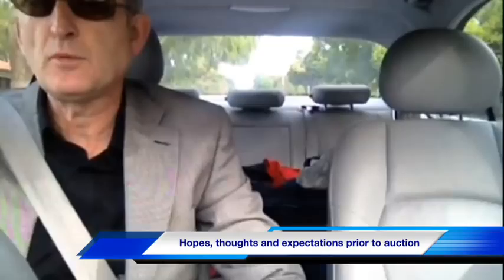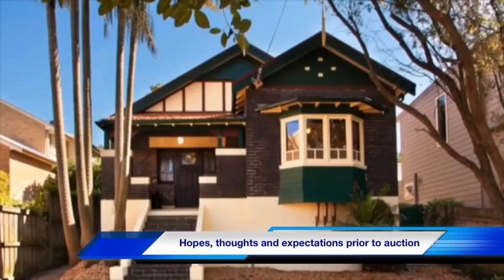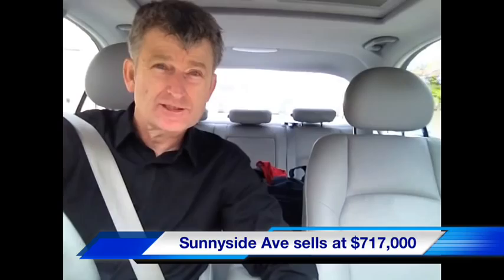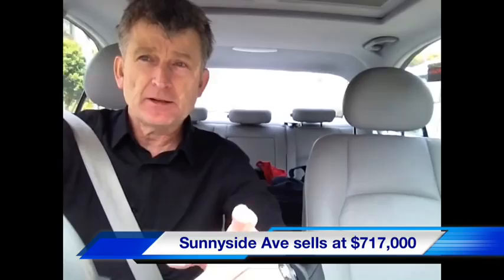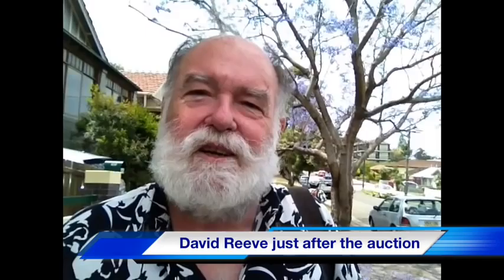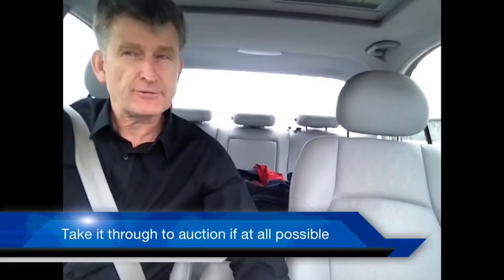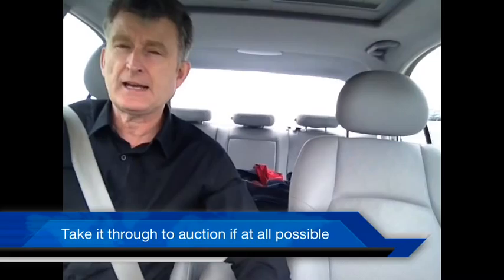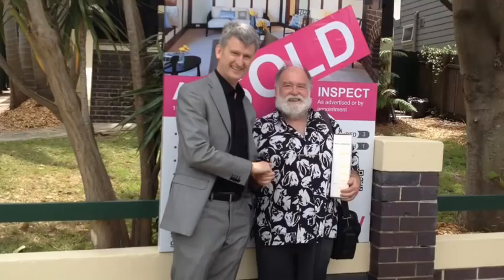Rozelle and Lilyfield auctions reviewed with Gerard McCarthy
Saturday morning prior to the auctions of 2/8 Sunnyside Ave Lilyfield NSW 2040 and 44 Alfred St Rozelle NSW 2039. Both properties sold at auction and above reserve. At Sunnyside Ave there were six registered bidders and Alfred street had seven registered bidders.